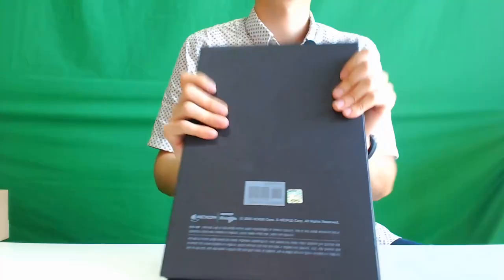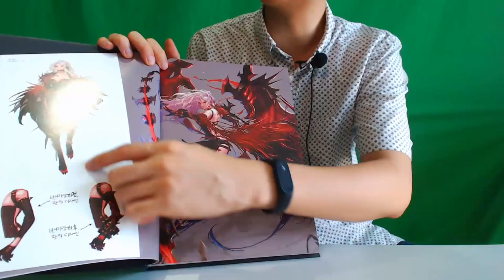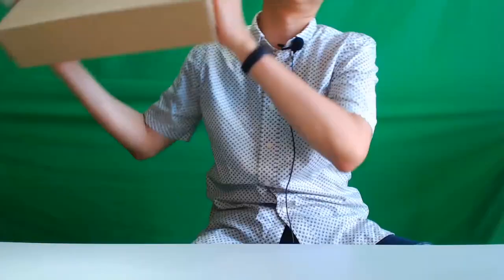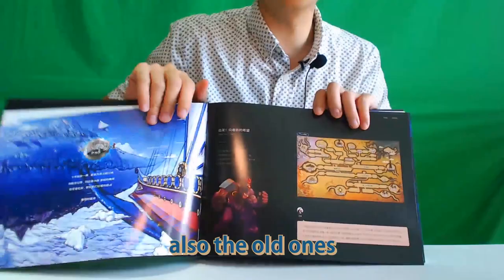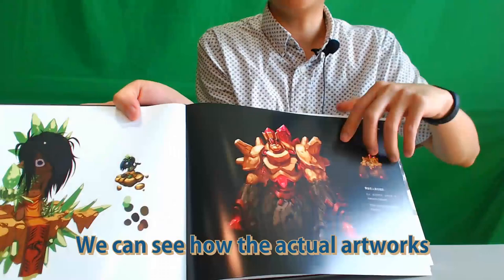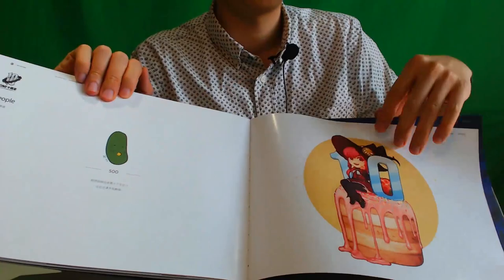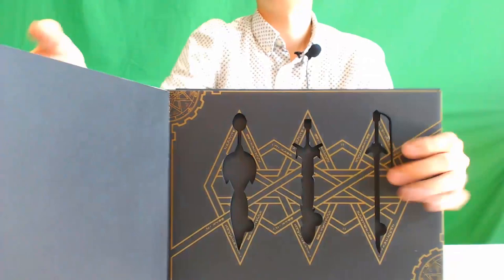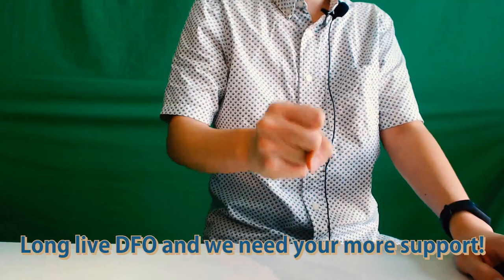[Review] DFO Artbook Part 2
The fanart contest reward artbook and the most recent and luxurious artbook are reviewed by the one and only Danjun!